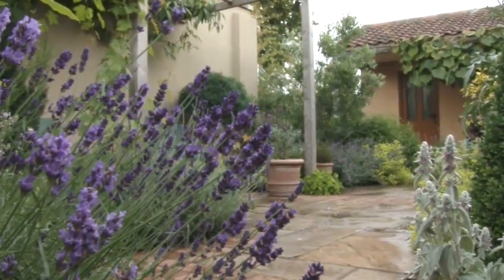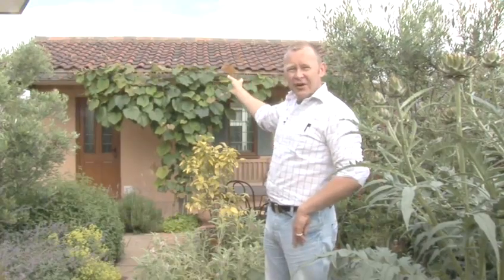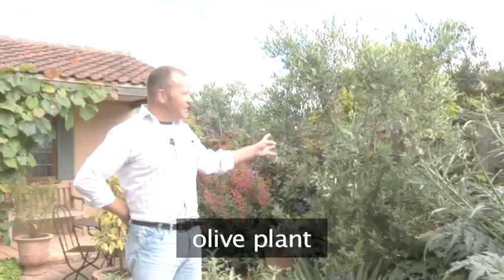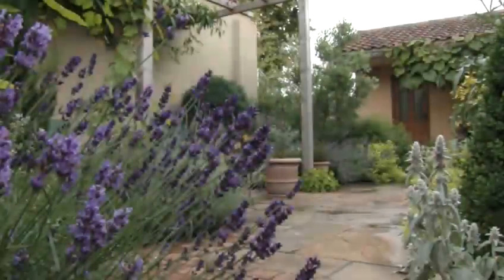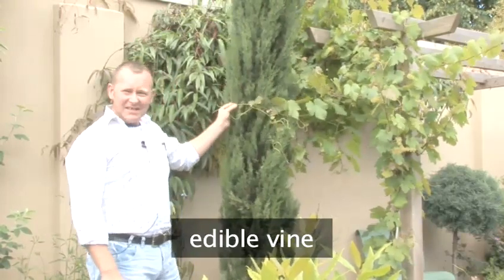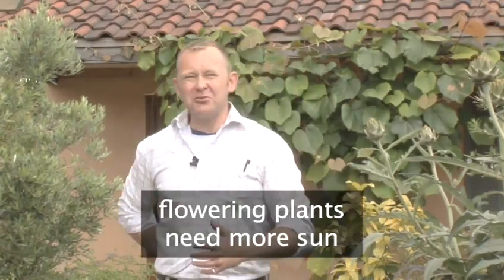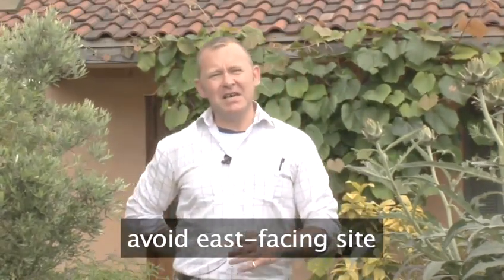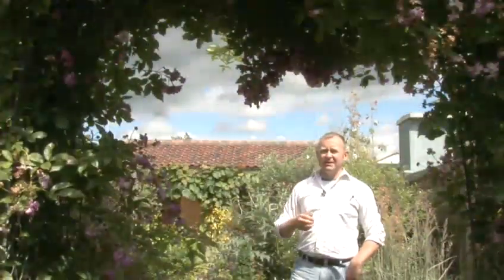How To Know About Rustic Tuscan Gardens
Watch How To Know About Rustic Tuscan Gardens from the leading how to video provider. This tutorial will give you useful instructions to guarantee you get good at garden design.